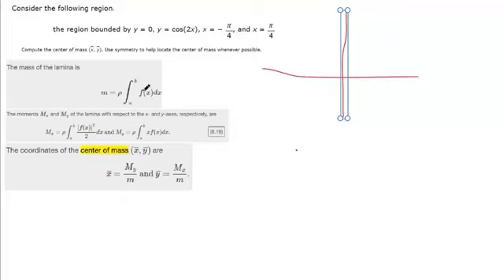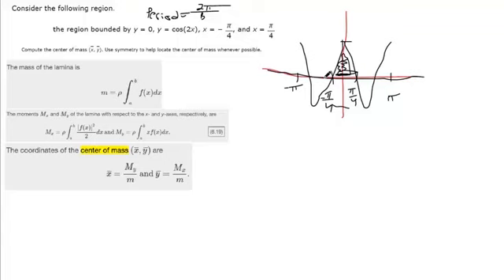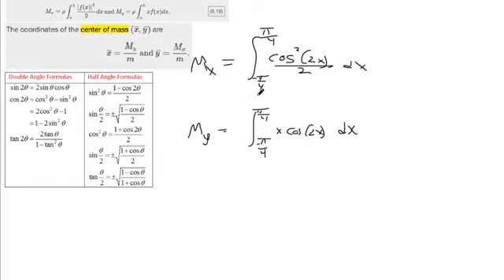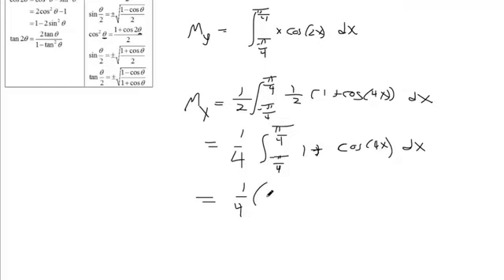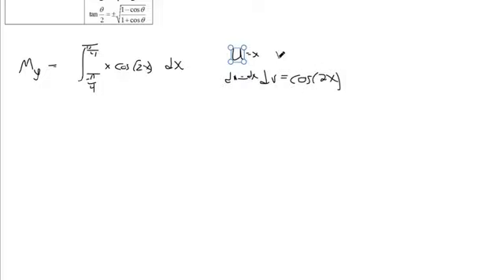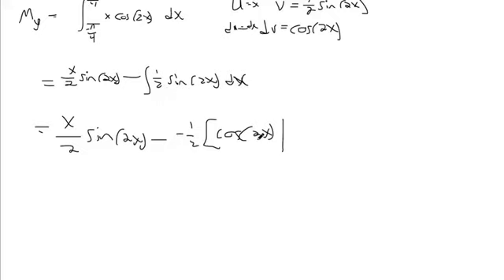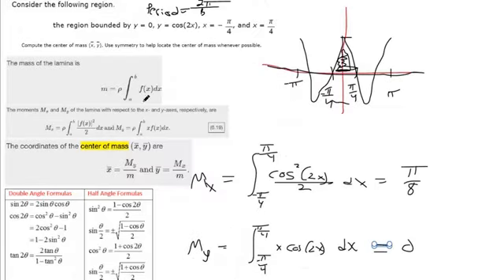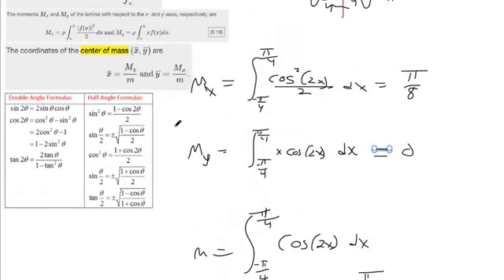Sec 6 6 Moments and Centers of Mass Q8